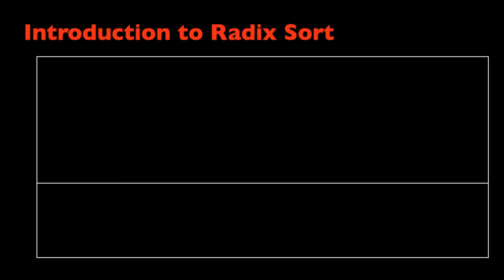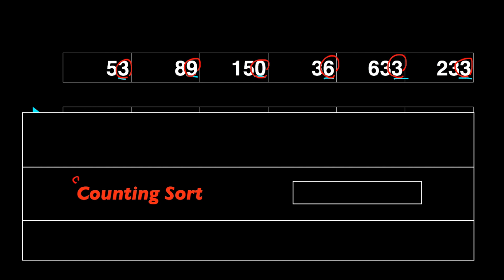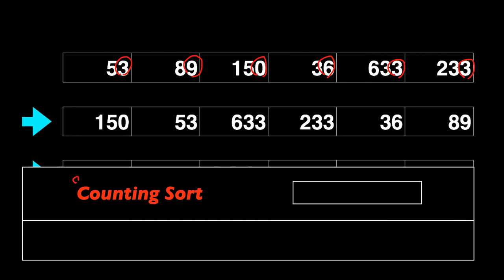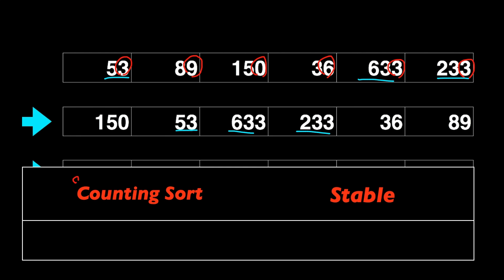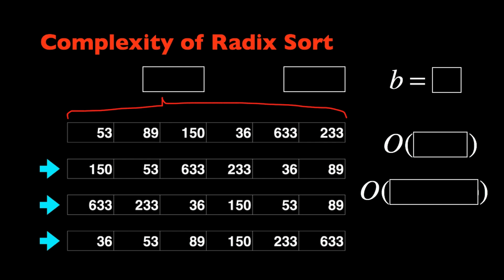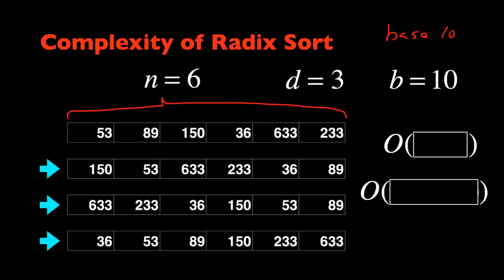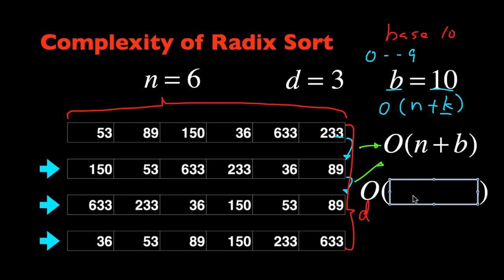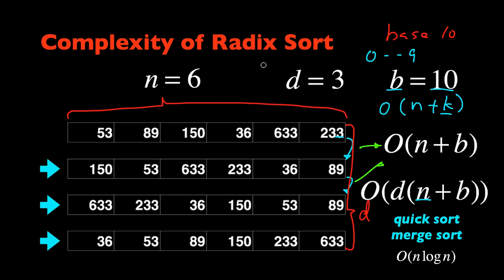Radix Sort Algorithm Introduction in 5 Minutes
Radix sort algorithm introduction with a simple example.